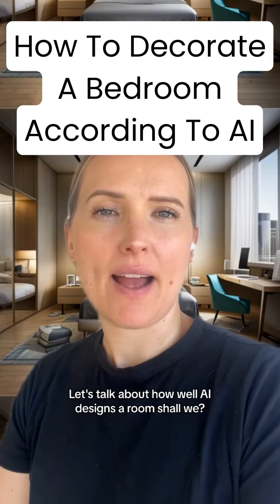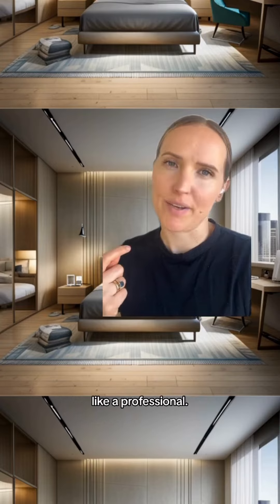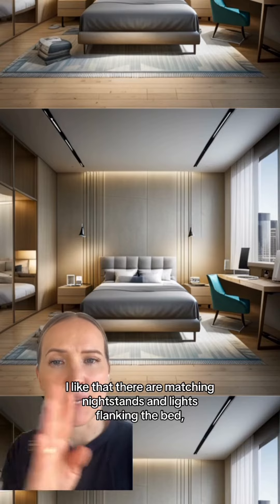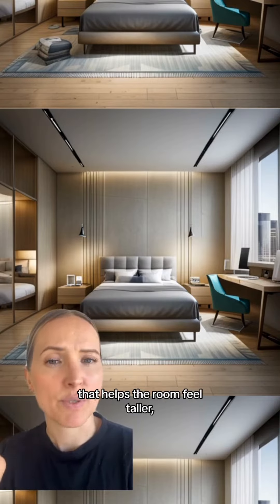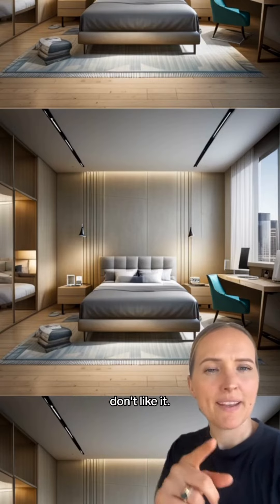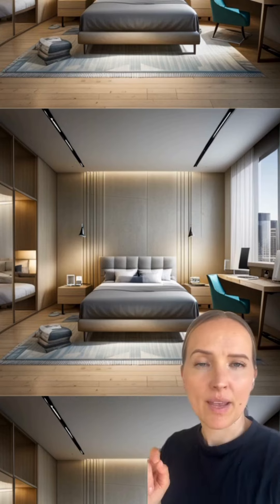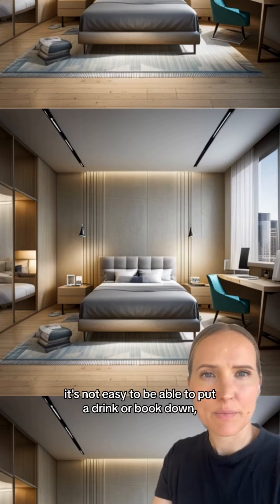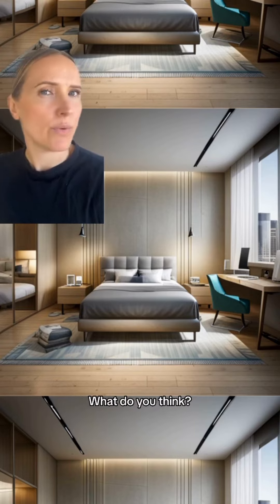How to Decorate a Bedroom According to AI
AI is getting a little better at decorating, but what score do you think I will give this attempt? Watch to find out what I love and what I would change!